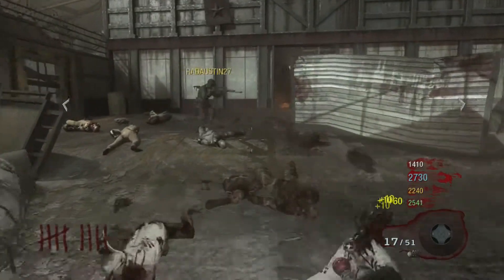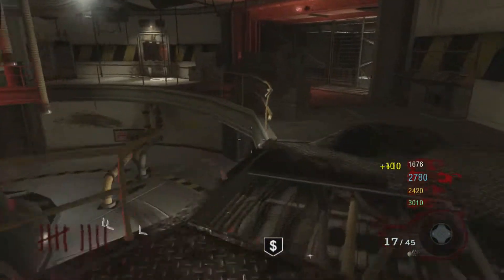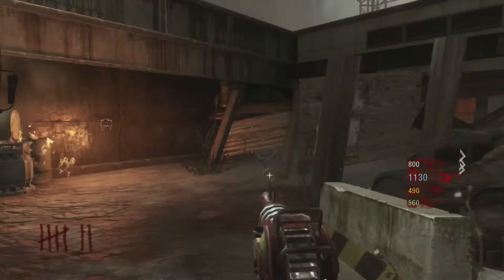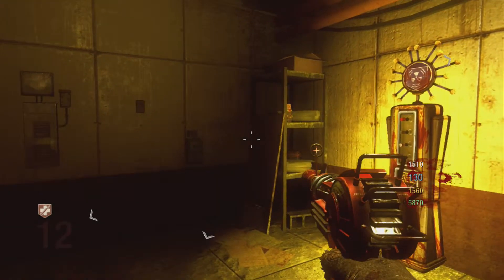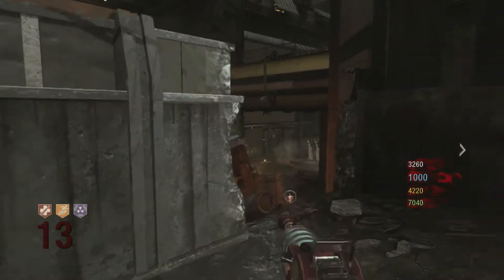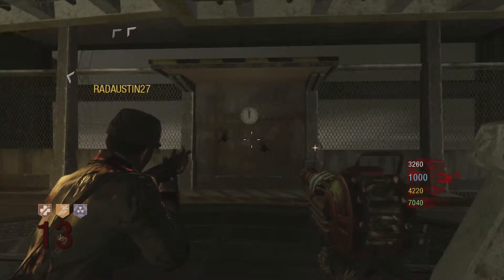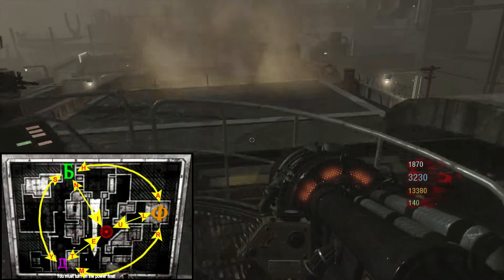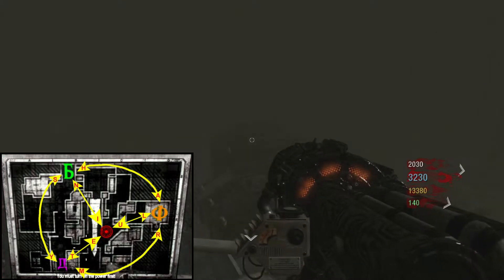Ascension's Easter Egg (Complete Guide) | Goody27Modz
Welcome back to Goody27Modz Month, a month focussing on World at War and Black Ops Zombies! Today I show you how to complete the Ascension Easter Egg! This was the first quest easter Egg that was ever introduced to zombies and the rest is history!